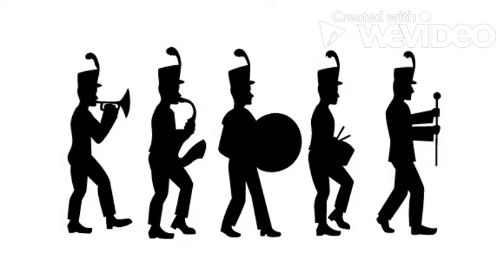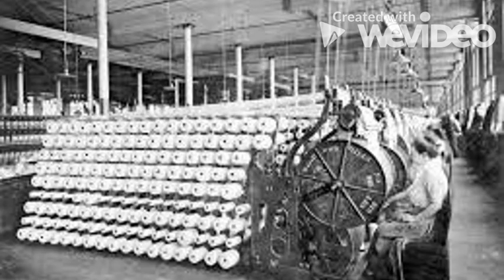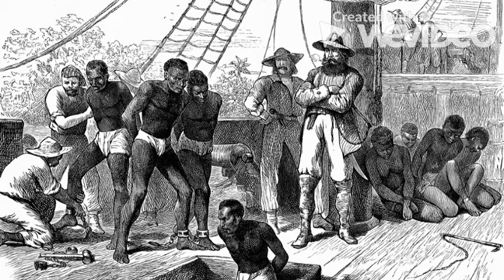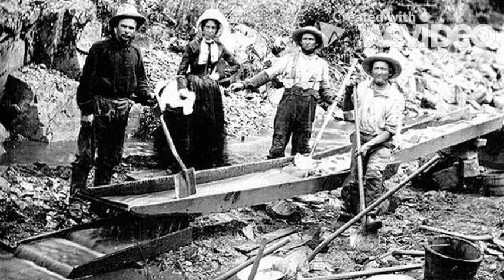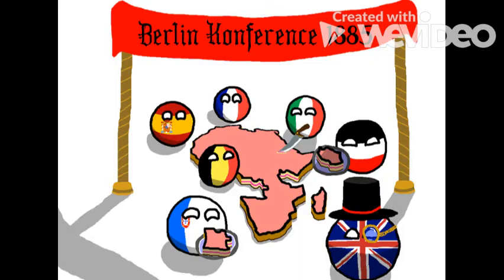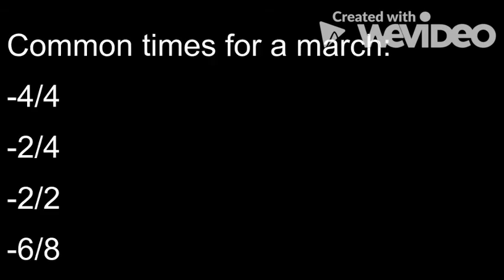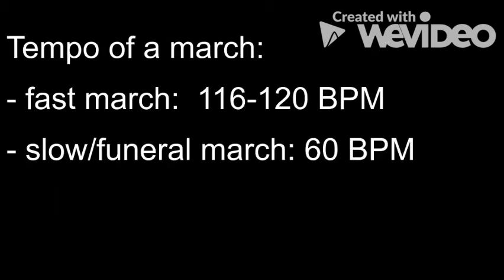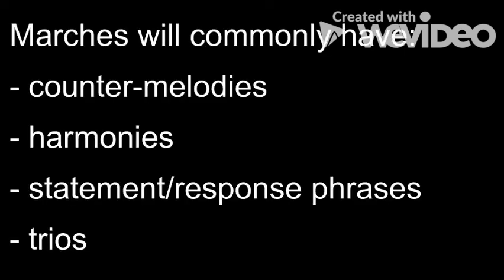Music History: The March